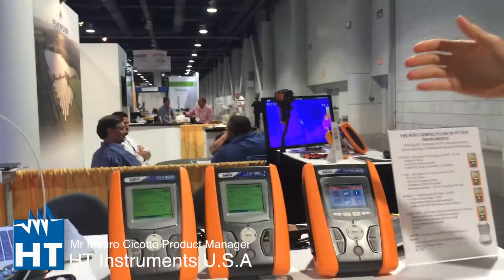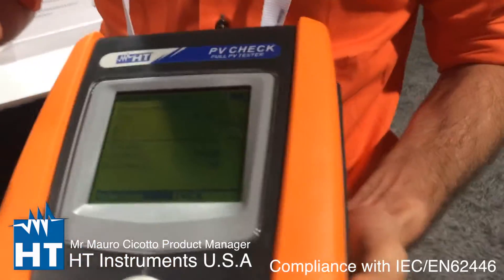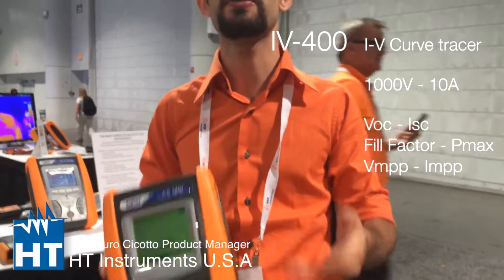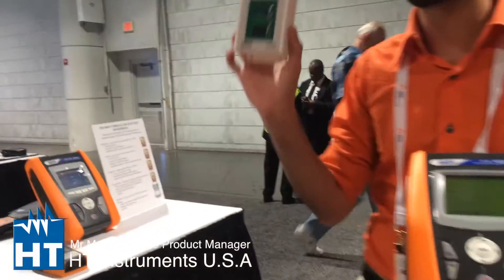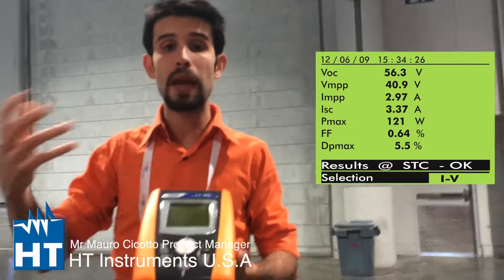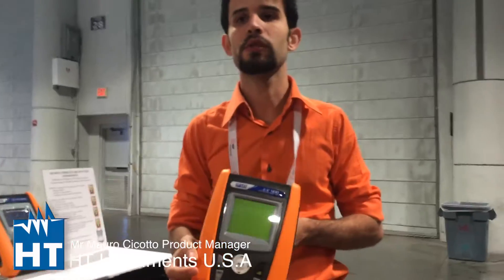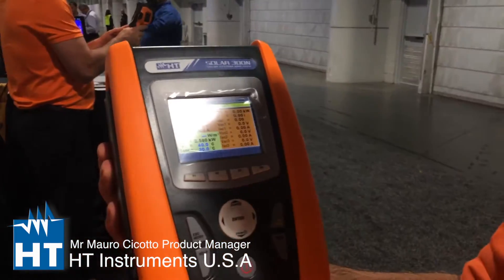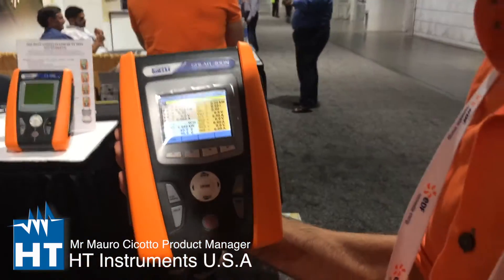PV Solar installation HT instruments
Las Vegas Solar power international

HT Instruments invested early in the the PV test challenges. We have Installation testers, IV Curve Tracers and efficiency measurements. Download the PDF of our PV Brochure and find out more.!